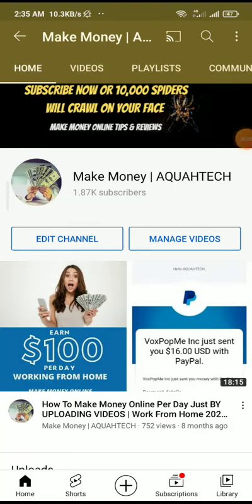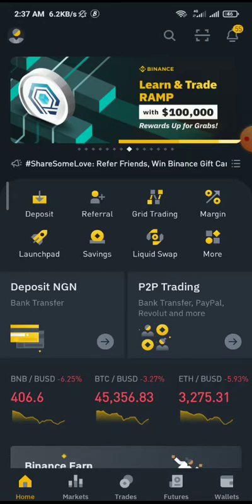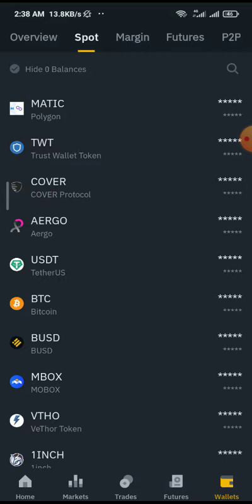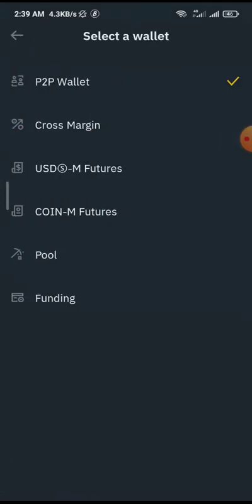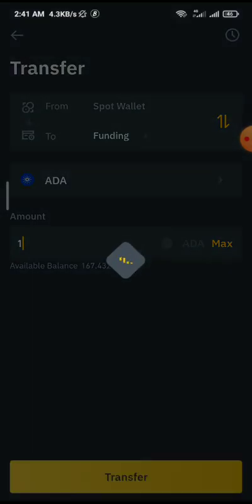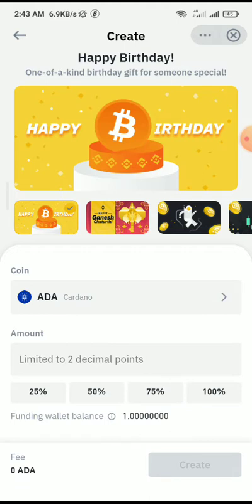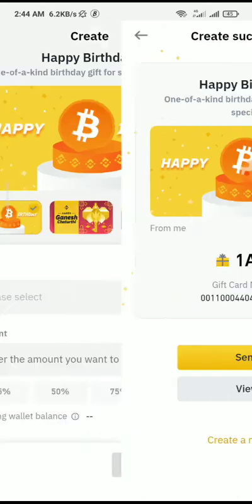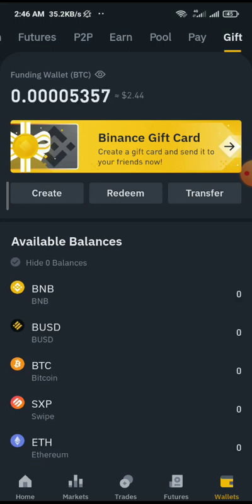How to Create, Send and Redeem Gift Cards on Binance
The cryptocurrency world is evolving, people learn daily about DeFi and CeFi, and the knowledge they gain has helped a lot in making them understand the crypto space, and even make money without trading cryptocurrency pairs.

In this video, I will teach you in full, how to create gift card of Binance,how to send gift cards on Binance and how to redeem a gift card on Binance Exchange, using the Binance App.

This isn't a Spot Trading Tutorial, or a video on how to trade futures. I will be giving a short explanation of the Binance P2P Trading and a video link on how to buy and sell cryptocurrency using Binance P2P.

I will be sharing with you how to transfer cryptocurrency from one wallet to another within the same Binance account.